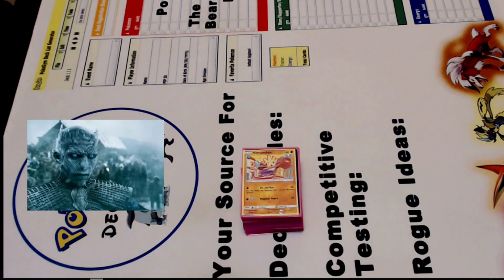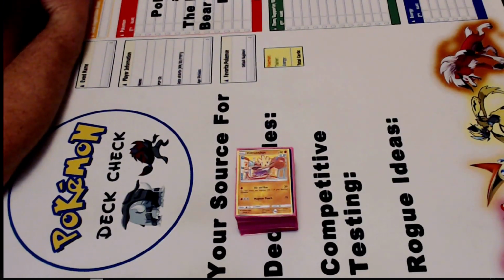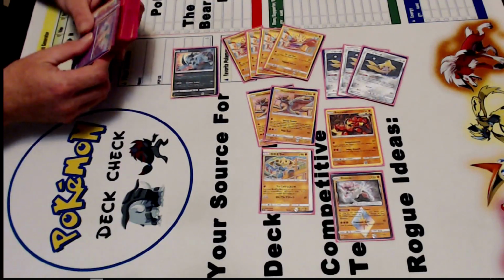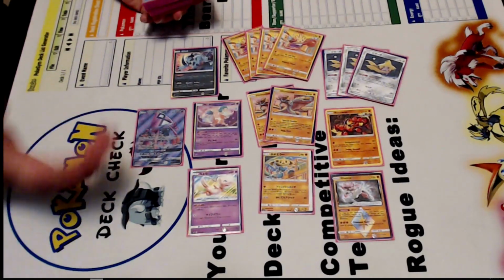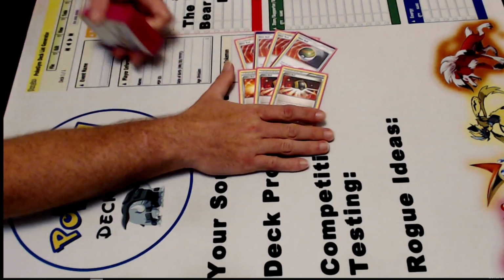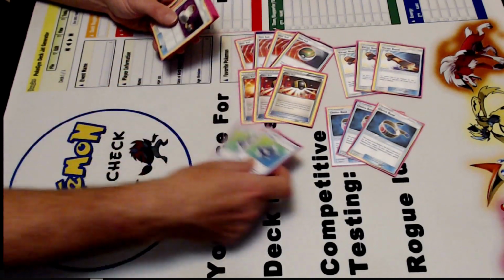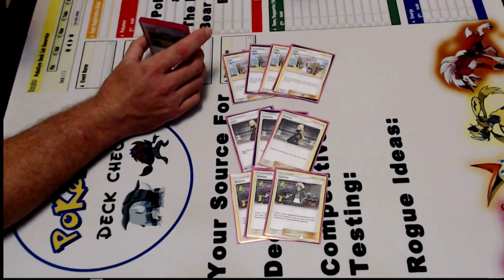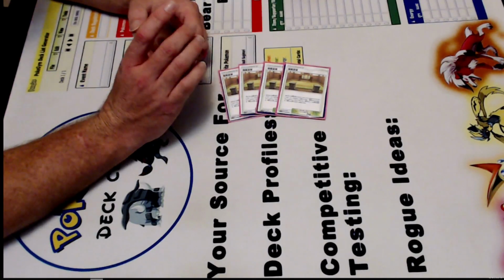Pokemon TCG Unbroken Bonds - Hitmonchan Deck Profile - concept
We give a first look into our Hitmonchan deck that we are currently working on!